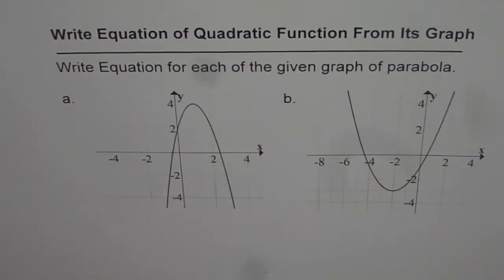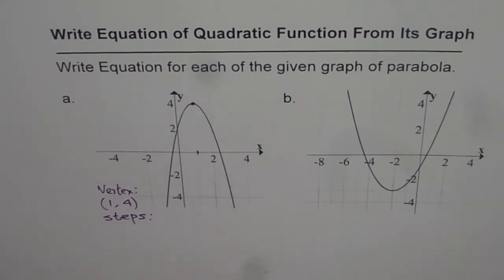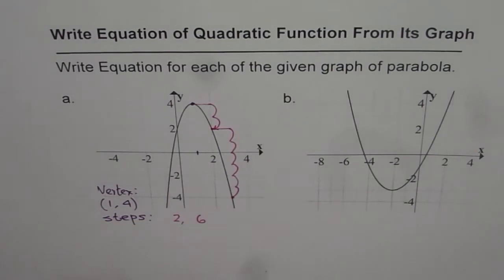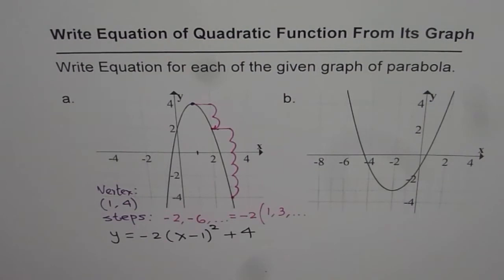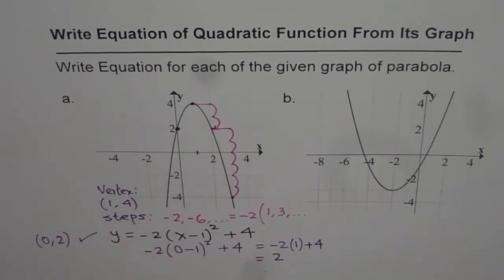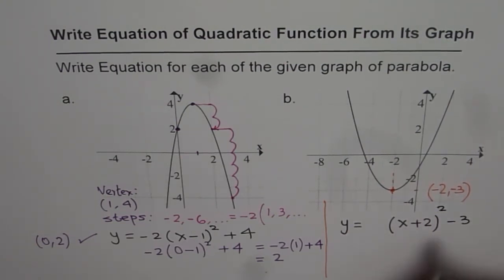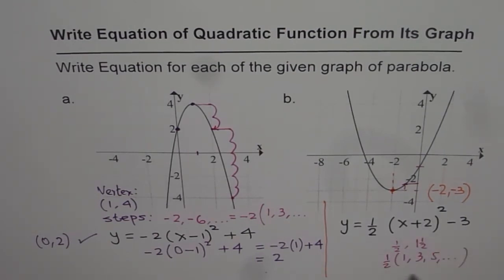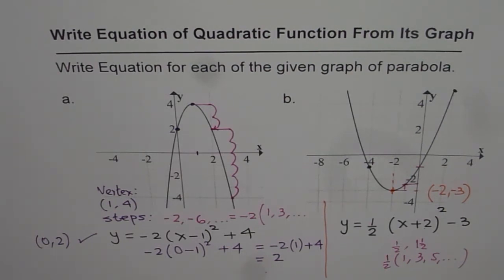Write Equation of Parabola From Graph With Vertex and Steps